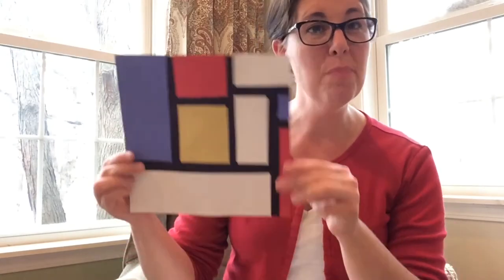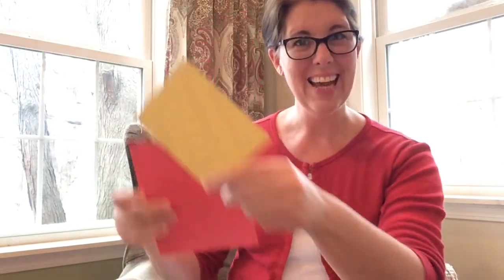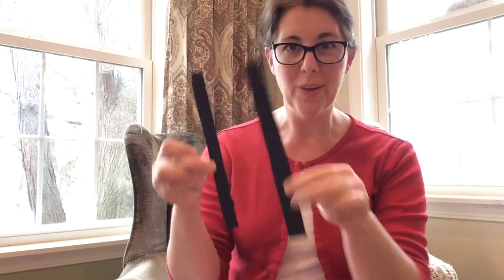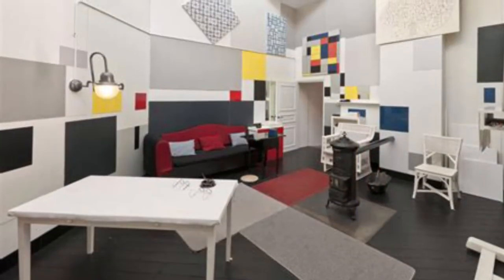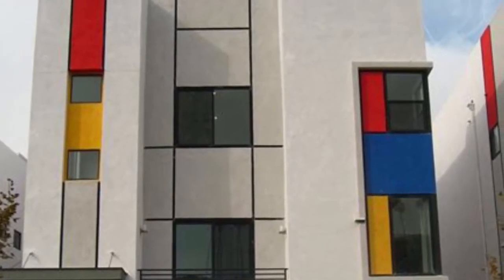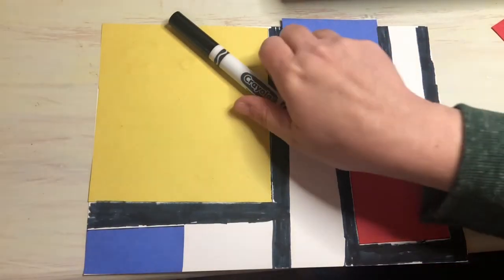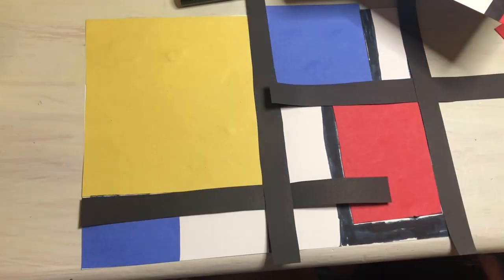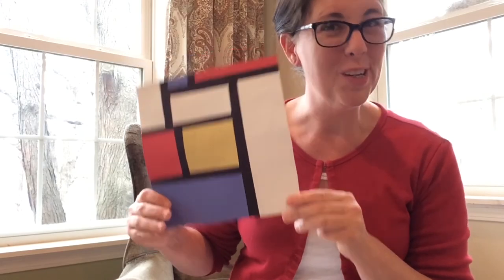Preschool Craft w/Ms. Kristen: Piet Mondrian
Make art using basic at home items (paper, markers and glue). This month's feature artist is Piet Mondrian (primary colors and rectangles).